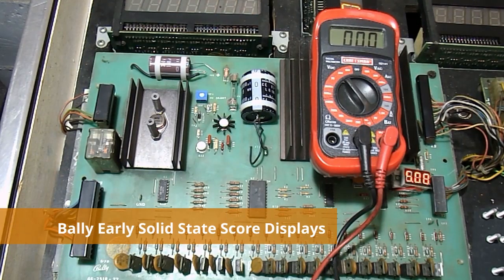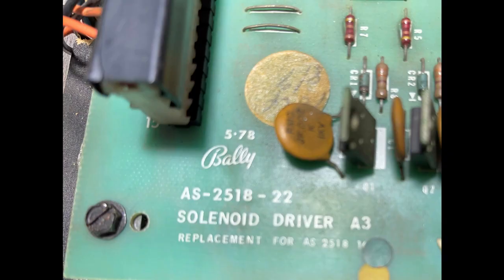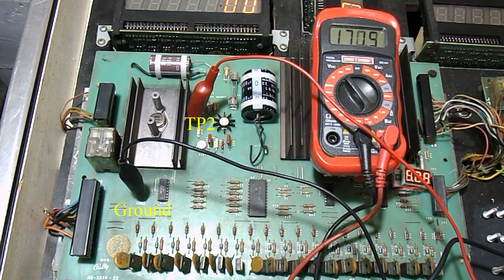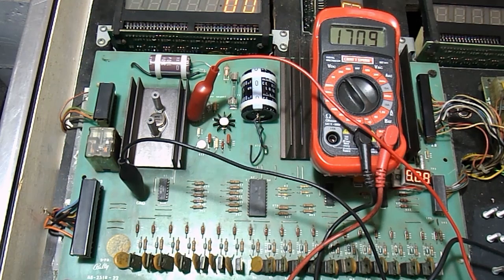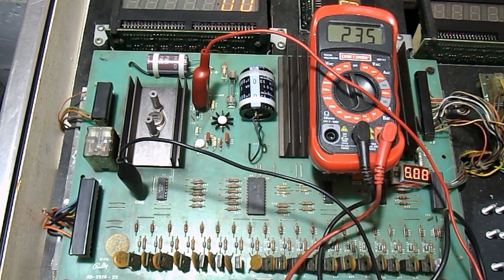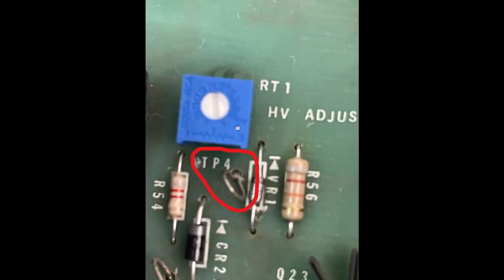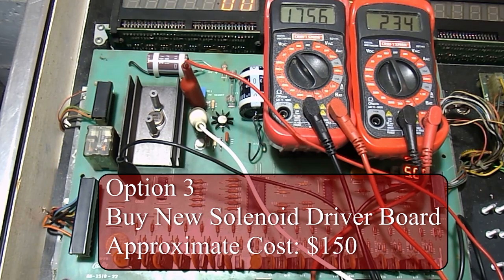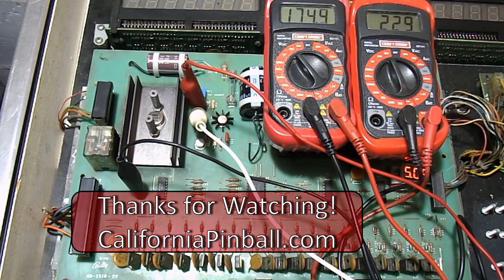Troubleshooting Problems with Bally Early Solid State Pinball Machine Score Displays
In this video, we discuss where the voltage comes from that powers Bally early solid state pinball machine score displays.   We show how to test the high voltage section of the Bally solenoid driver board.   We also show you how to determine if the high voltage section has failed.